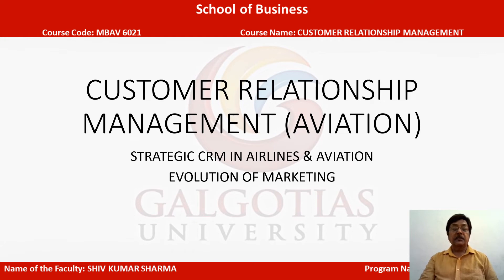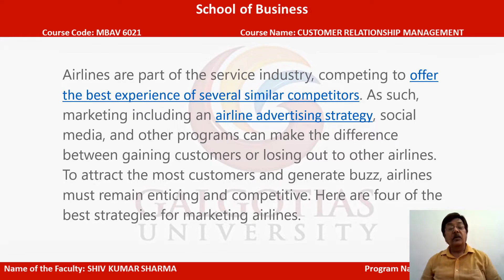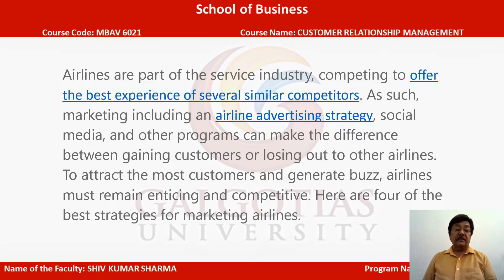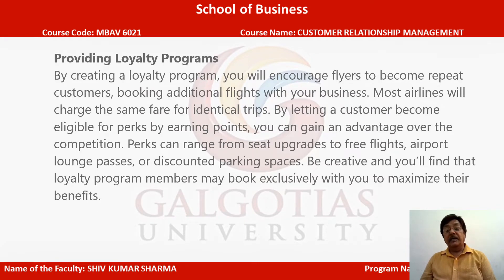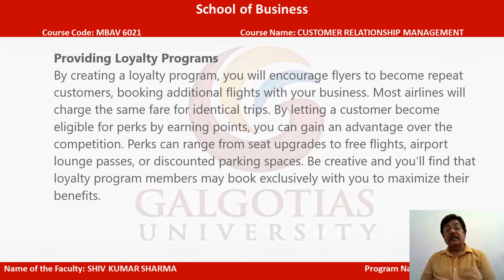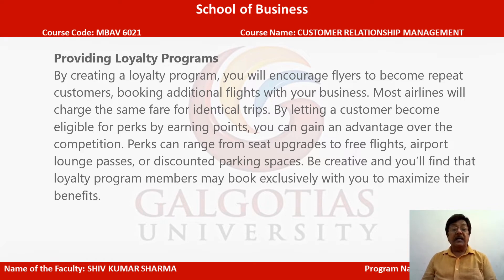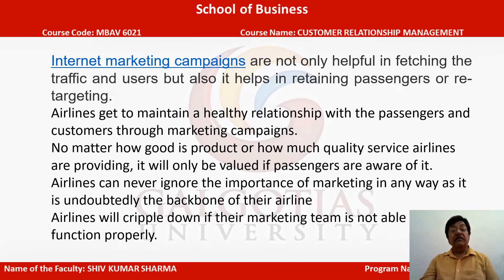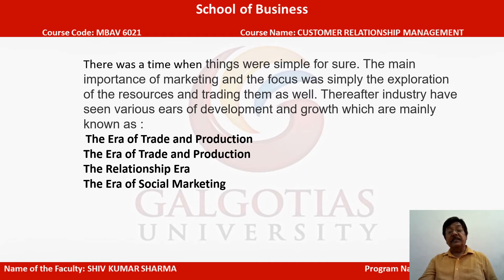MBAV6021, Customer Relationship Management: Strategic CRM in Airlines & Aviation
Strategic CRM in Airlines & Aviation